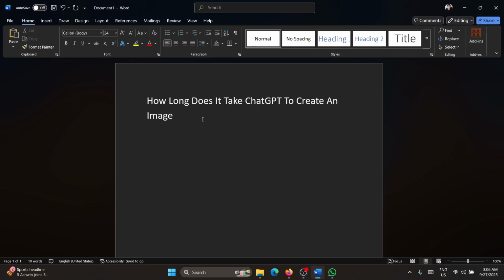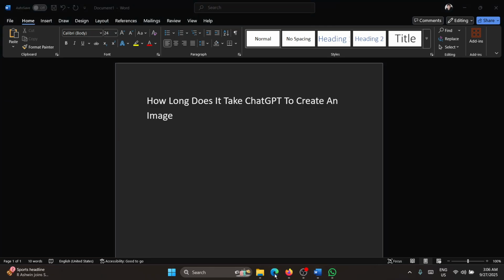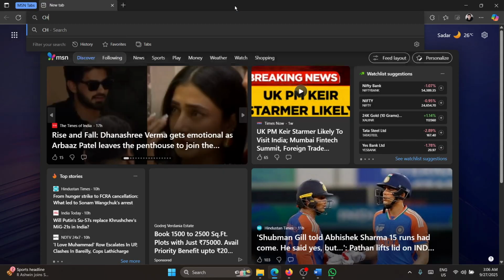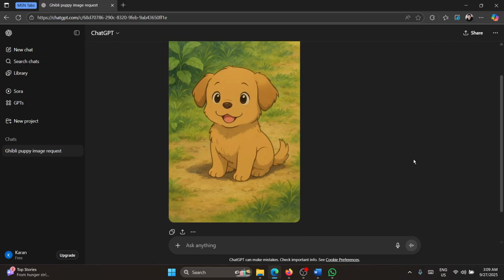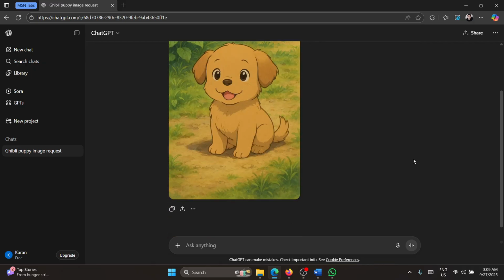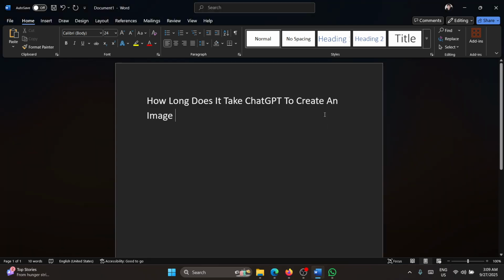How Long Does It Take ChatGPT To Create An Image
Video Title :  How Long Does It Take ChatGPT To Create An Image

If you wish to Long Does It Take ChatGPT To Create An Image then please watch this video.